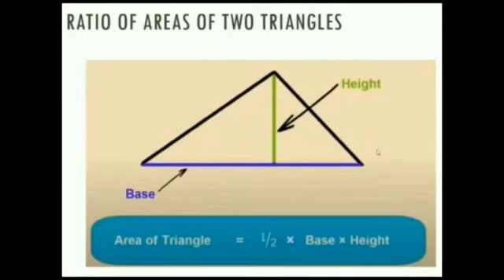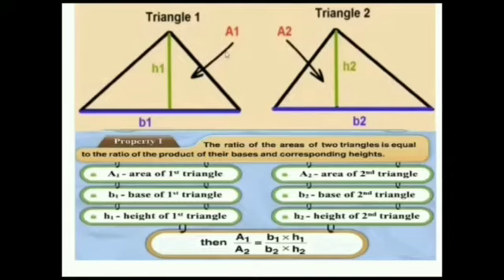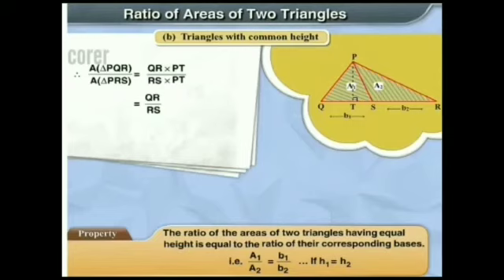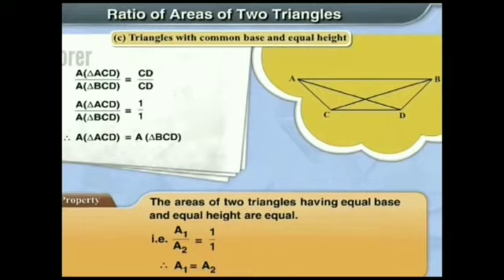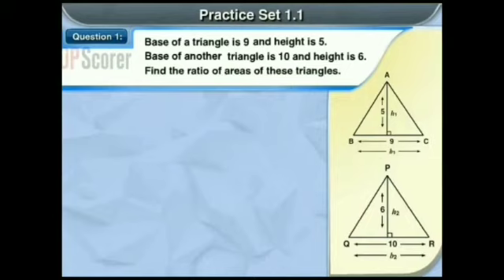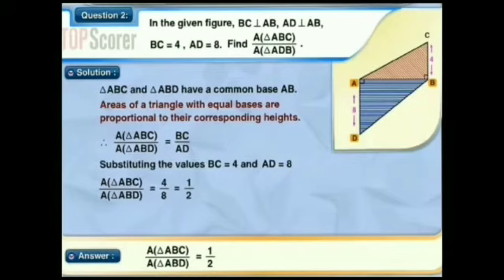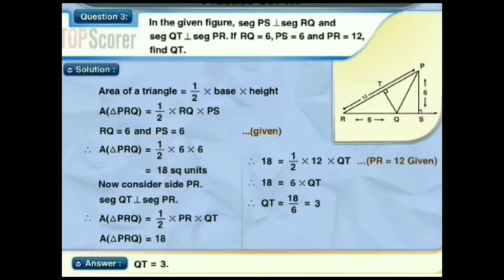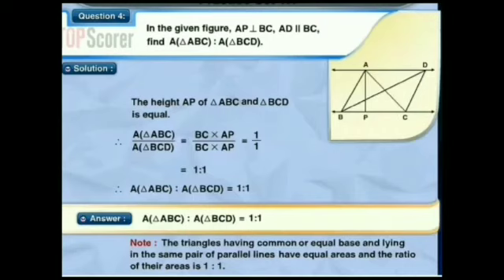Similarity Geometry lesson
Watch Full geometry lesson